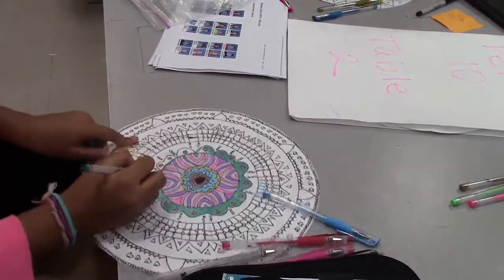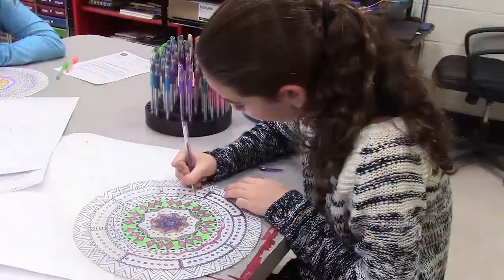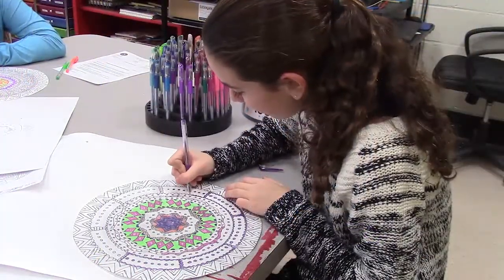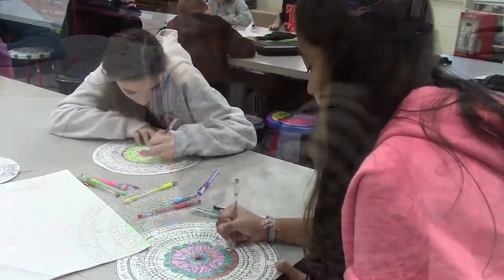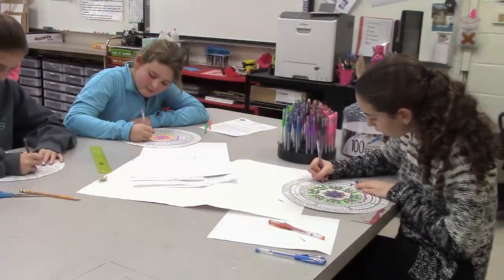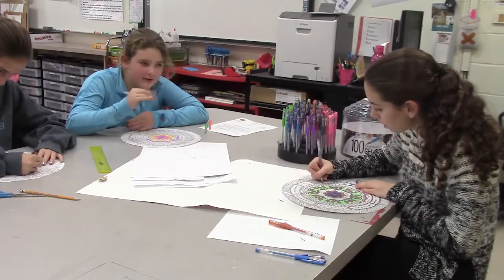Lynbrook Schools STEAM in Arts Education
Lynbrook art and music teachers are helping students explore the connections between science, technology, engineering, the arts and mathematics.